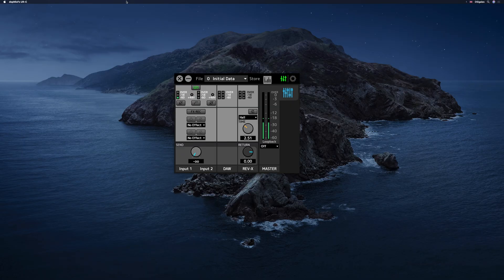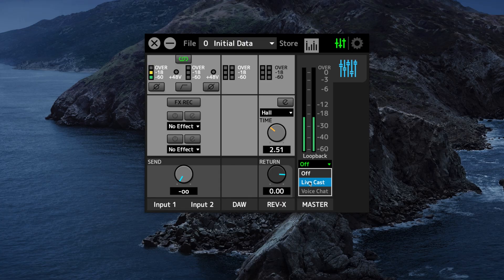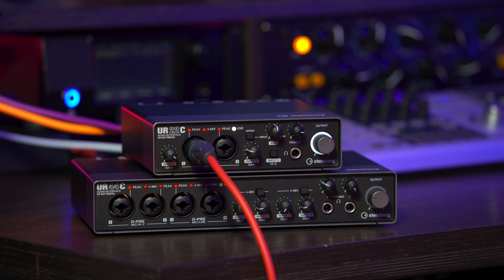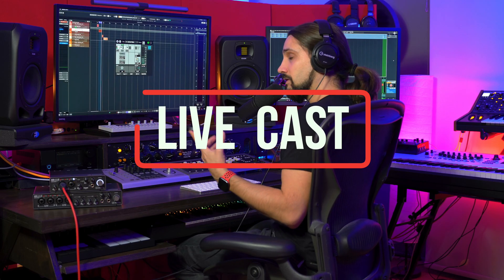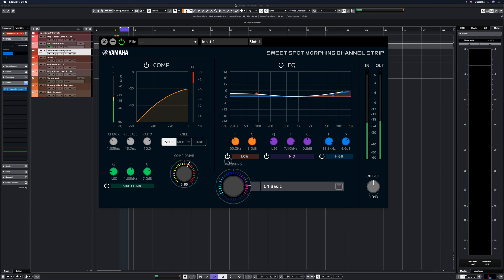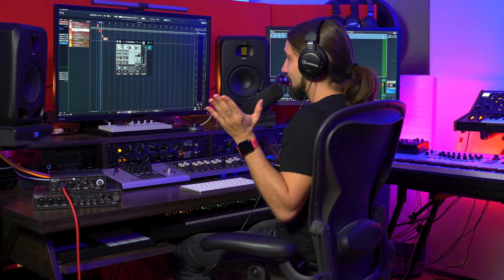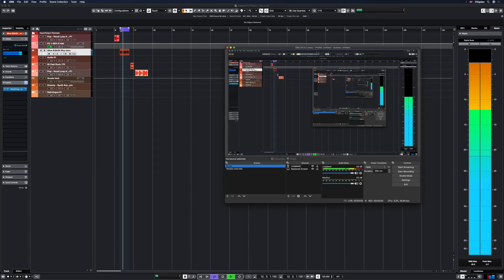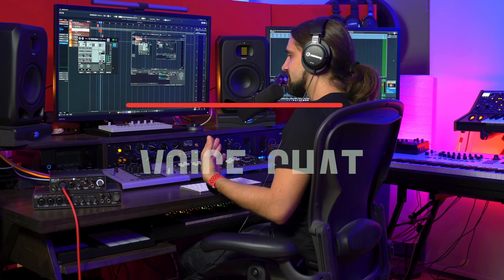Loop Back Mode | UR-C Version 1.5 USB 3 Audio Interfaces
Steinberg UR-C audio interfaces include loop back in the included DSP effects, enabling high quality live streaming for webinars, voice chat, streaming a live DJ set, meetings and much more in great quality. This video looks at what is loop back, why you need to use loop back to broadcast, the different loop back modes, loop back recording and why UR-C Version 1.5 USB 3 audio interfaces are especially well suited for streaming audio.